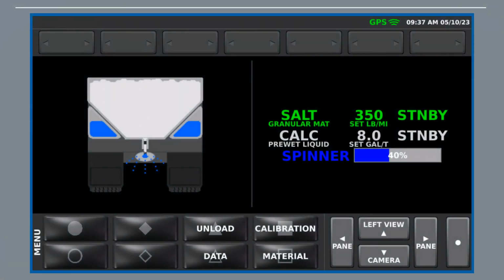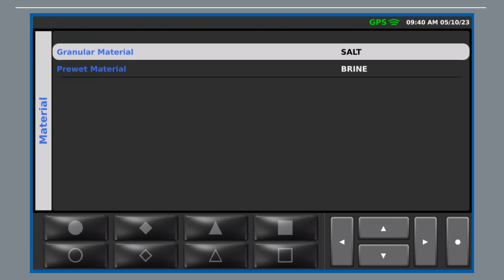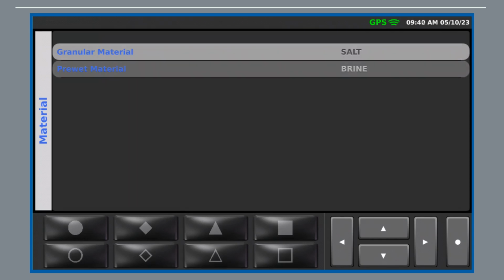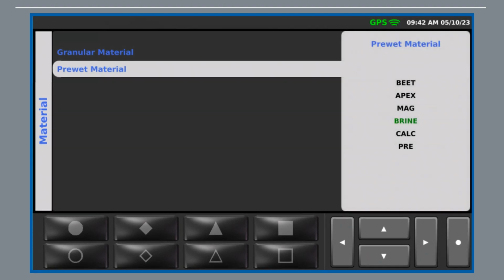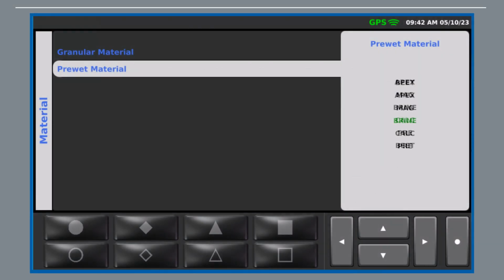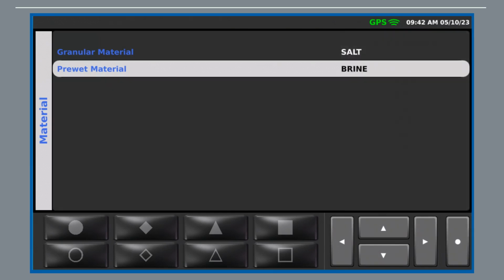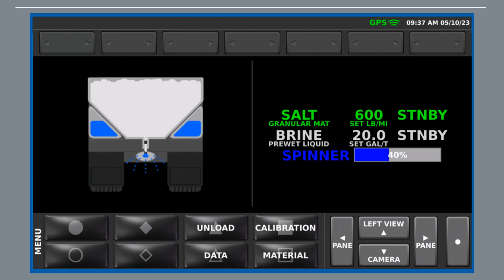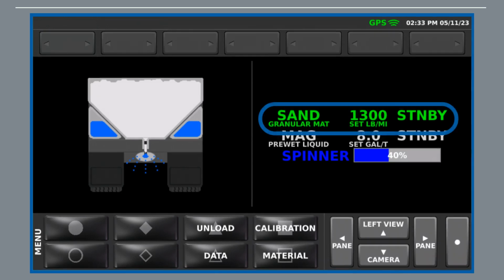How to Change Materials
V005 A / FORCE America SSC6100 Control System Operations Tutorial